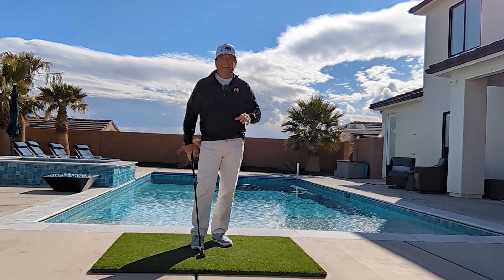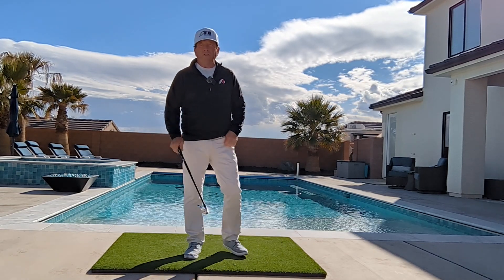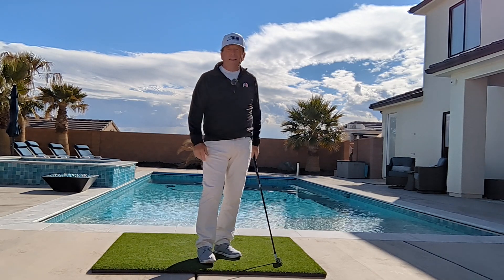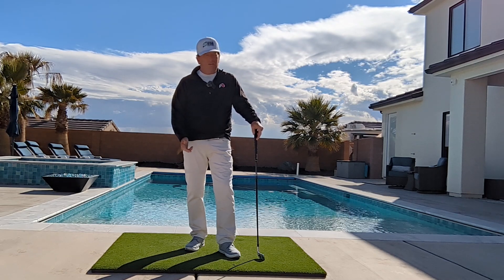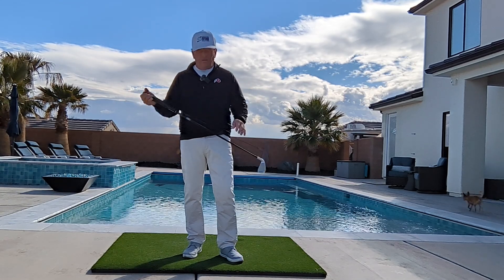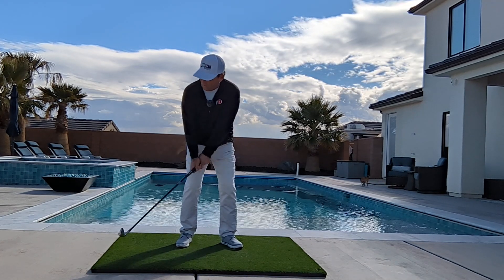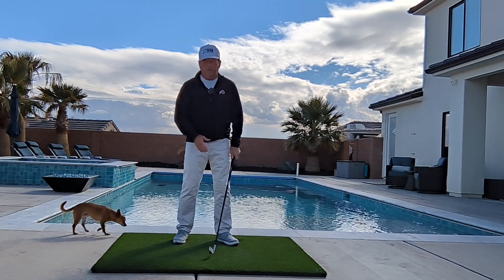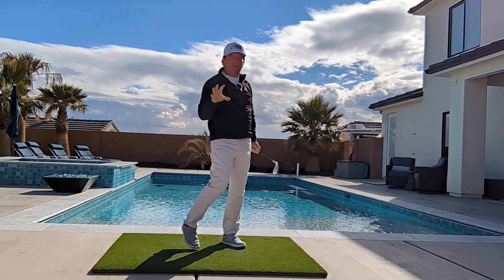Best Golf Playing Lesson Part 2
Tempo and Balance.  Focus on the swing NOT hitting the ball.